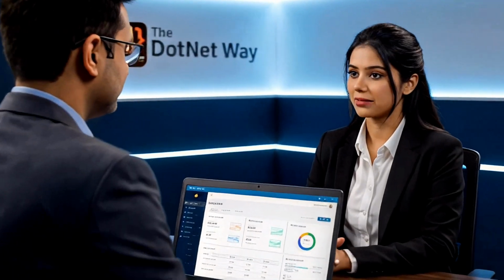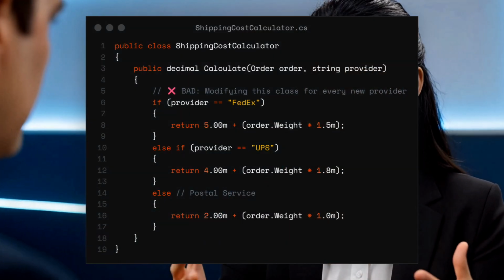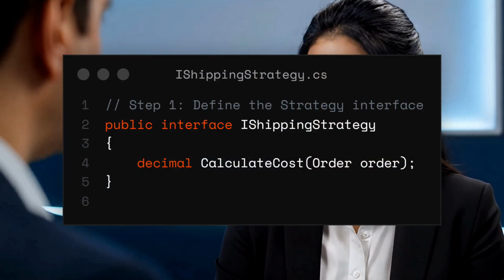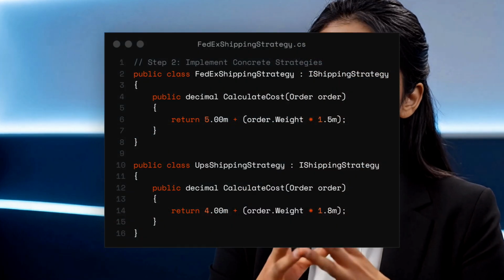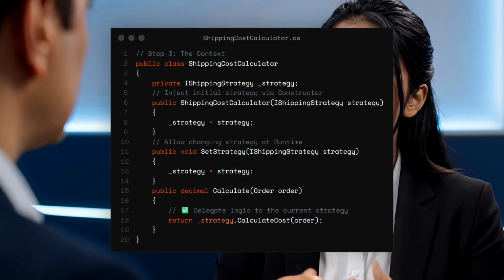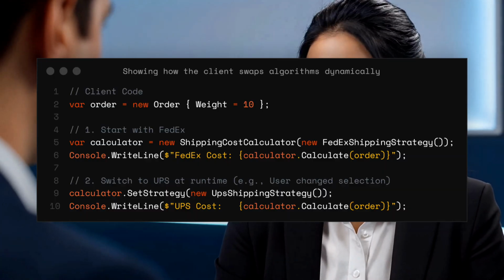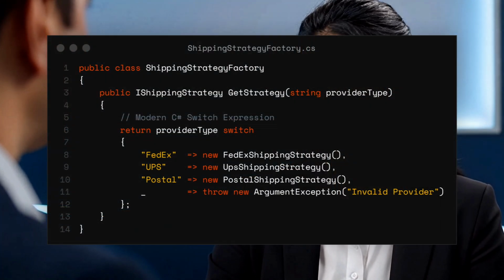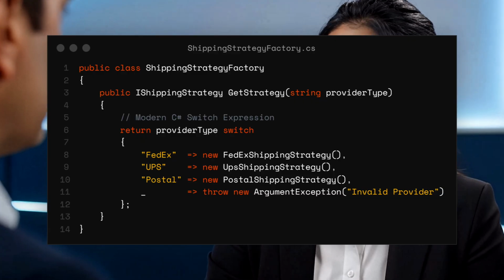The Strategy Pattern & Design Patterns | C# .NET Core Interview (Episode 2)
Welcome back to Crushing Design Patterns in .NET! In this episode, we solve a real .NET Core interview question using the Strategy Pattern in C#. Learn how to eliminate long if-else or switch statements and build a clean, scalable system using this essential behavioral design pattern.

This is the perfect follow-up to our SOLID Principles episode. Learn how to make your code "Open for Extension, Closed for Modification."

💡 The Scenario:
We need to calculate shipping costs for FedEx, UPS, and Postal Service. Each has a different algorithm.
The Bad Way: A massive switch statement inside one class.
The DotNet Way: Encapsulating algorithms into interchangeable Strategy classes.

✅ What you will learn:
What is the Strategy Pattern? (Behavioral Pattern)
How to replace if-else hell with Polymorphism.
Implementing IShippingStrategy interface.
Runtime dependency injection (Switching algorithms on the fly).
Senior Level Tip: Using a Strategy Factory to avoid new keywords.

⏱️ Chapters:
00:00 Intro & The "Bad" Code (Switch Statement)
01:45 What is the Strategy Pattern?
02:04 Step 1: The Interface (Abstraction)
02:38 Step 2: Concrete Strategies (FedEx/UPS)
02:57 Step 3: The Context Class
03:29 Switching Logic at Runtime
04:26 Advanced: The Strategy Factory
06:06 Summary & Next Episode (Observer Pattern)

We are covering Creational, Structural, and Behavioral patterns every week.